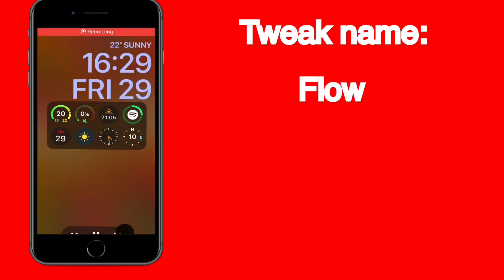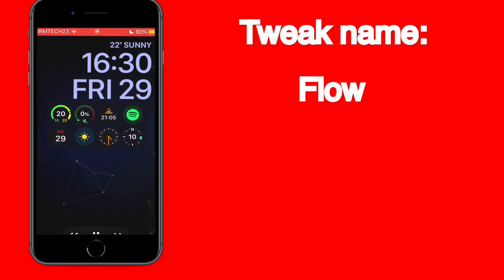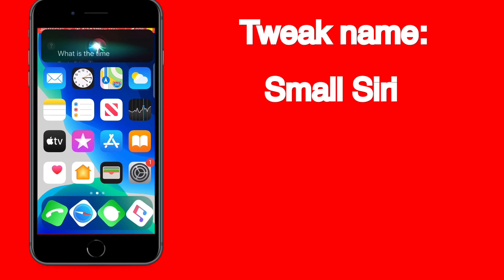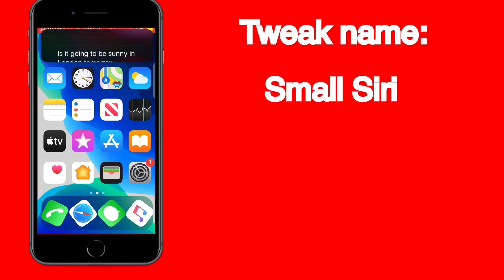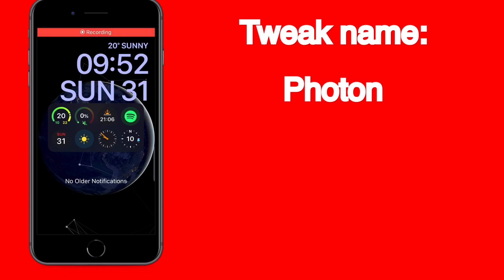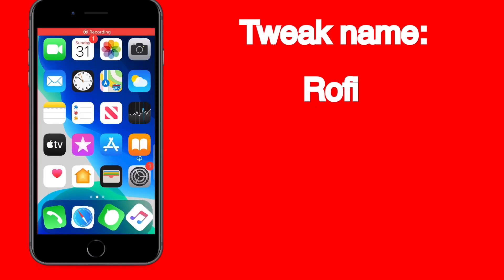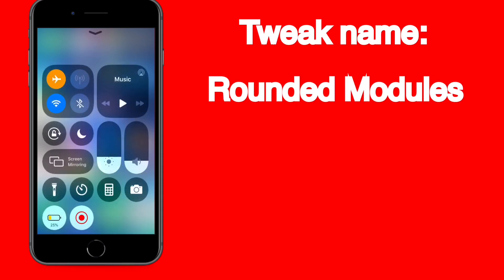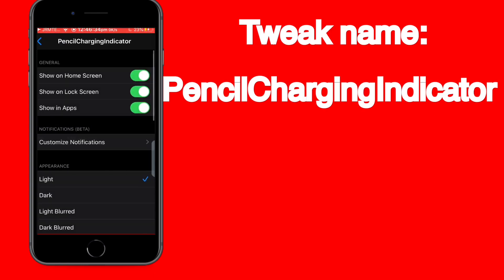Jailbreak Tweaks You need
Your iPhone re-imagined! Did you hear... a new jailbreak is out? Yes! Here are  my top tweaks you need on your jailbroken device! If you want more comment down in the comment section!